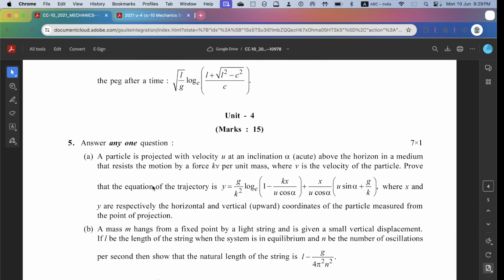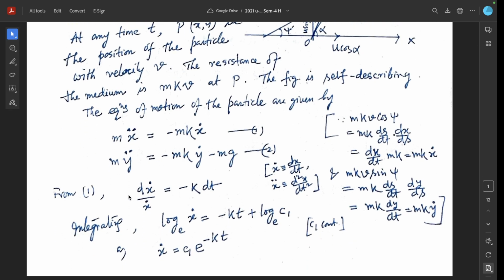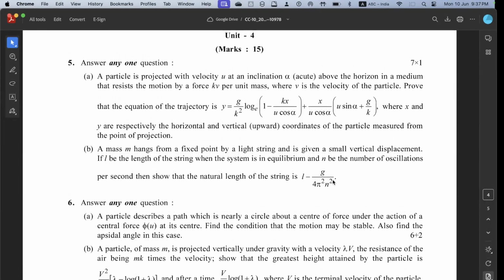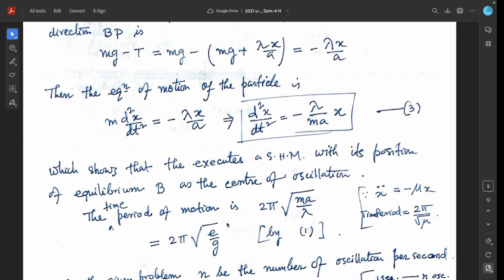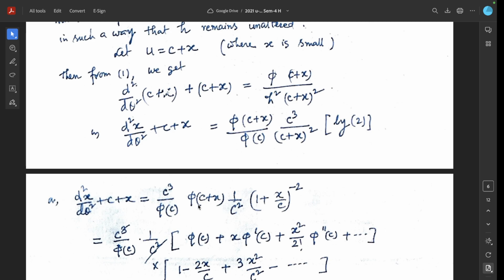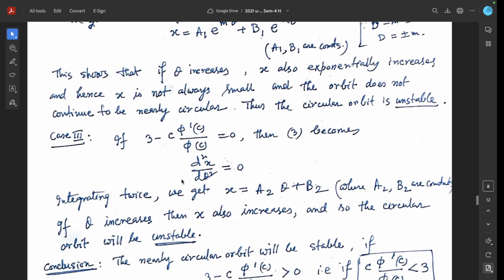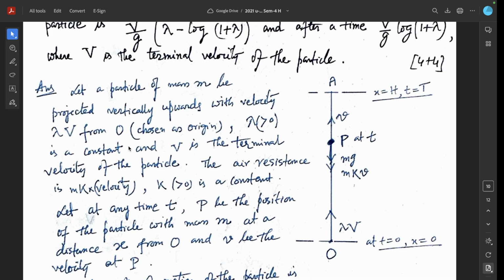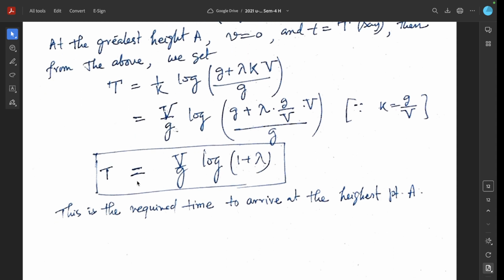2021 | Unit-4 | Mechanics | CC-10 | Sem-4 | Math(H) | CU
Semester-4 (CBCS)
Paper-CC10  / 2021 / Unit-4
B.Sc.(Honours) Mathematics,
University of Calcutta
All videos of Mechanics: